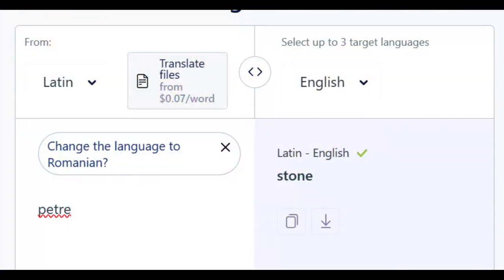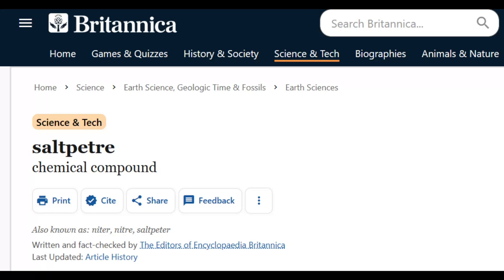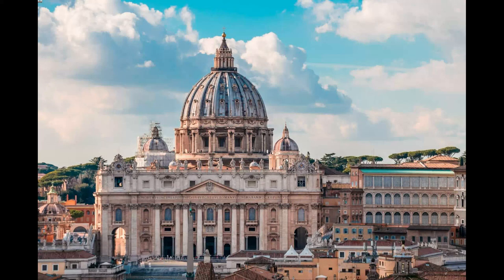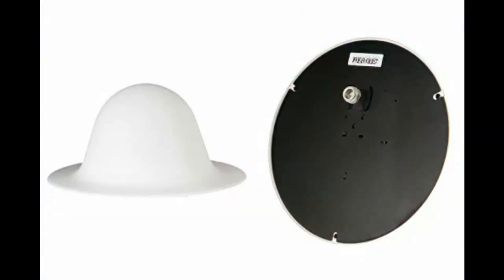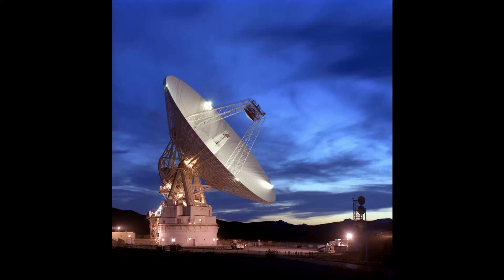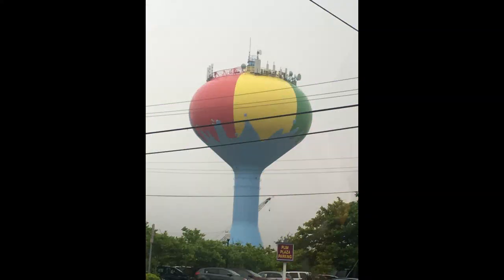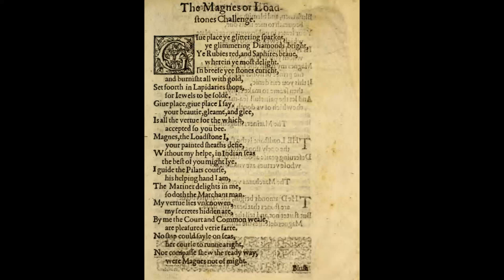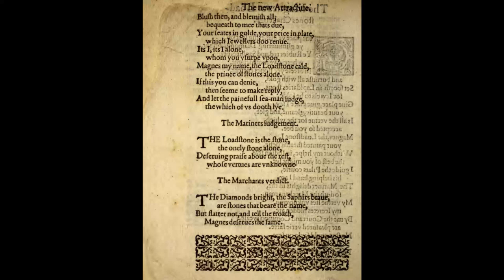Magnes Lodestone & The Tomb of the Machine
This video will cover the pattern of antenna arrays, and how they relate to the Tomb of the Saint's Stone, often called the Tomb of Saint Peter, and the Dome of the Rock. In addition, we will look at an old manuscript, and how it explains the basic elements that impart magnetic effects, and how this explains ancient structures of daunting origin.